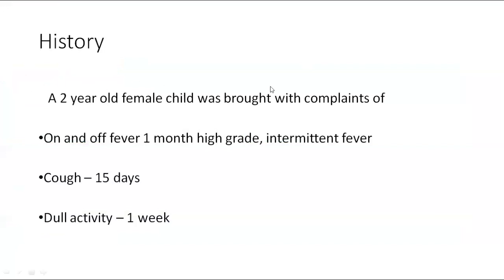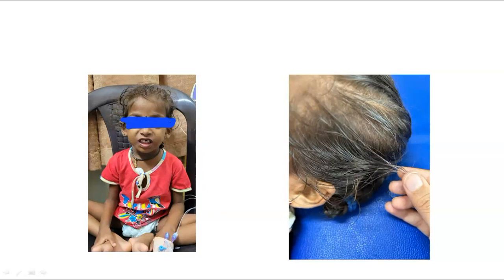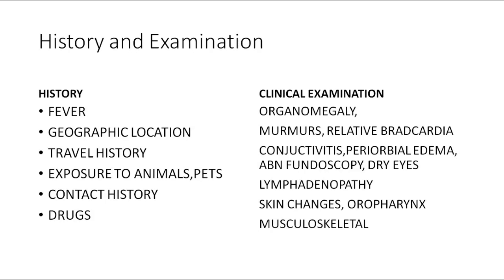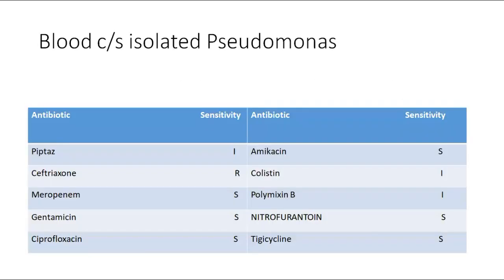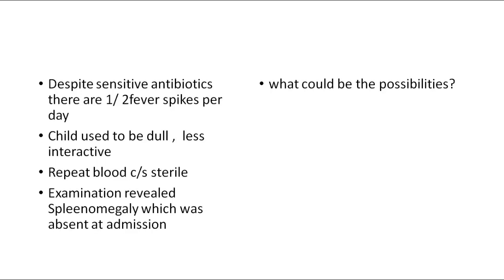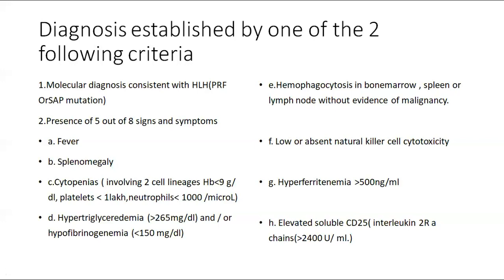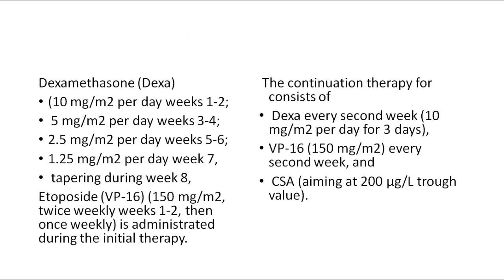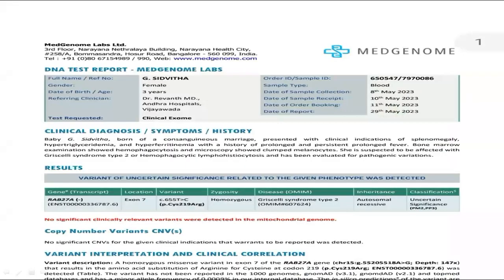CBD - APPROACH TO PUO